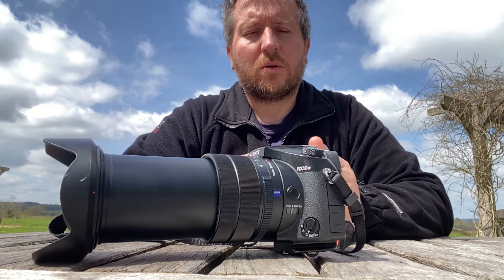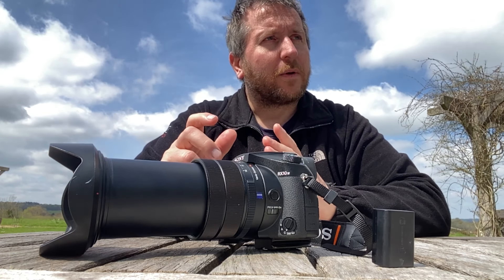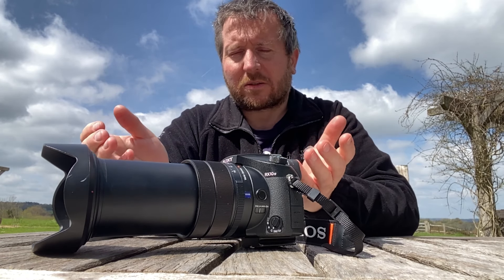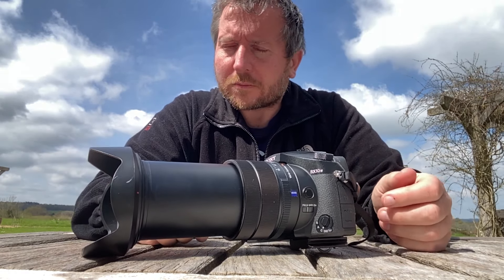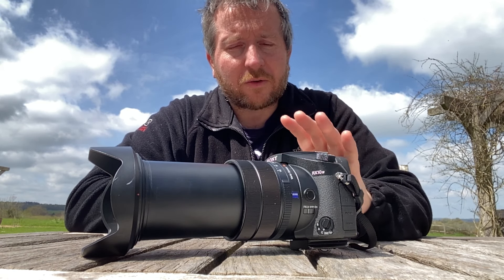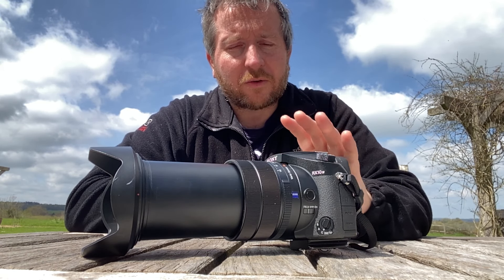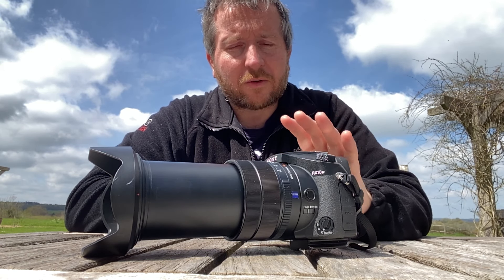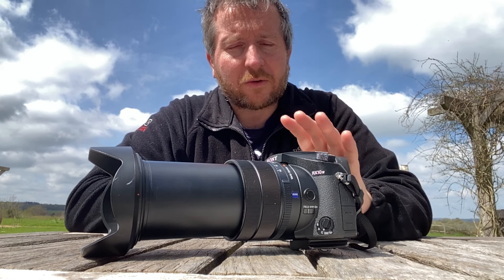SONY WE NEED THIS FEATURE